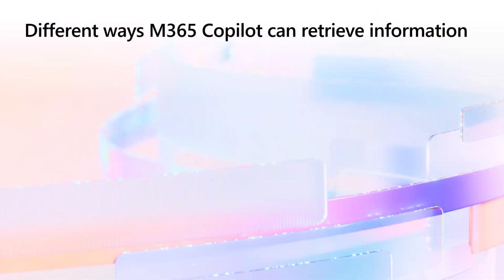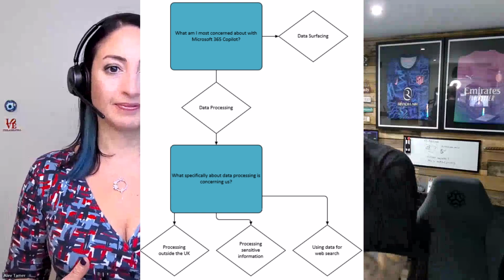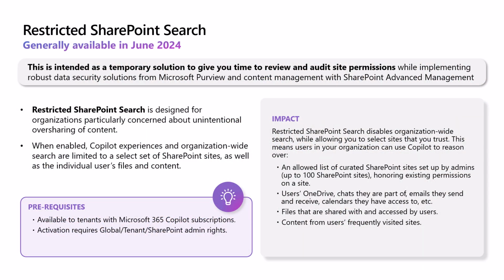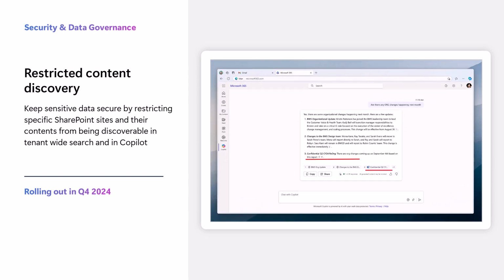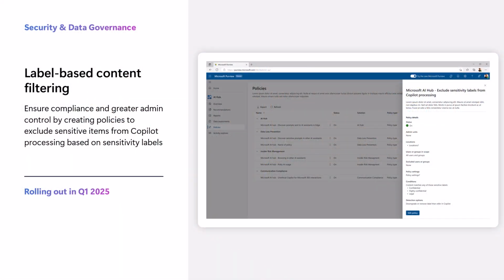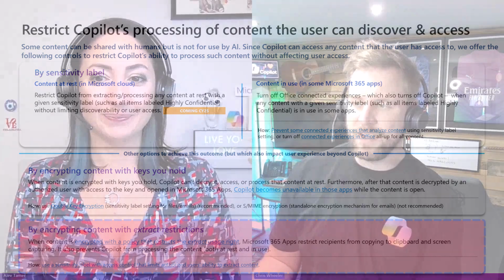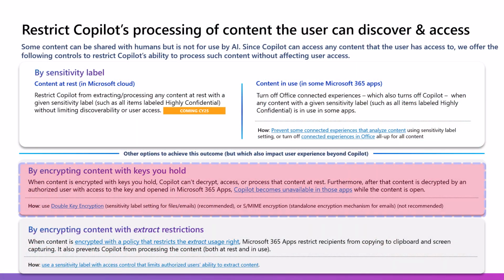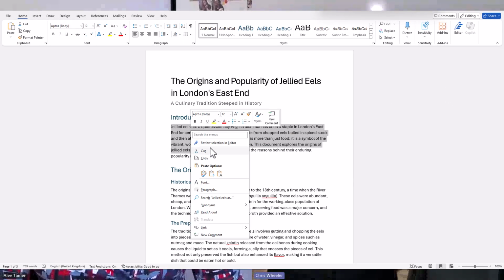Copilot Exclusion - What are the options?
In this video, we explore the various options available to prevent Microsoft 365 Copilot from accessing documents indirectly, directly through referencing and from in-app usage. We address key customer concerns about data being processed or surfaced by Copilot, so let's learn about the strategies and settings you can implement to ensure your data remains secure and private while leveraging the powerful capabilities of M365 Copilot.